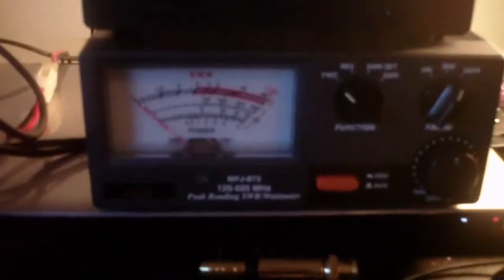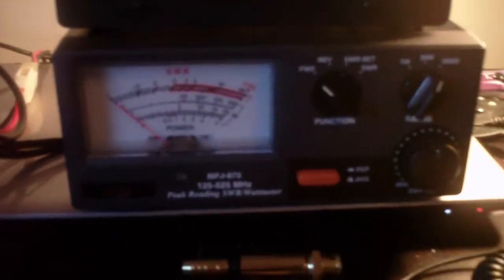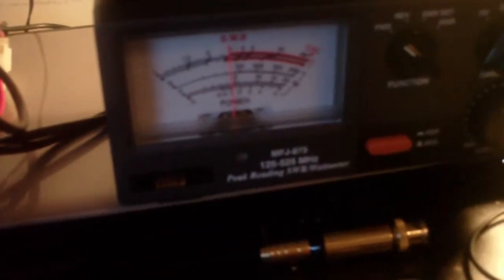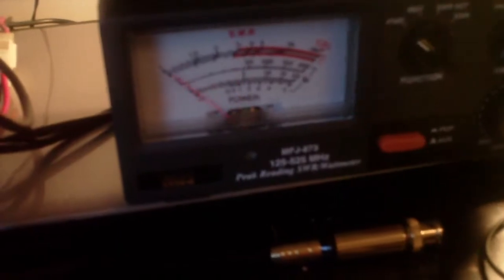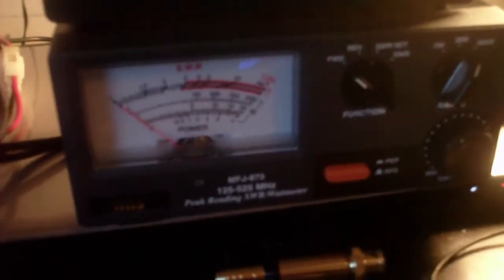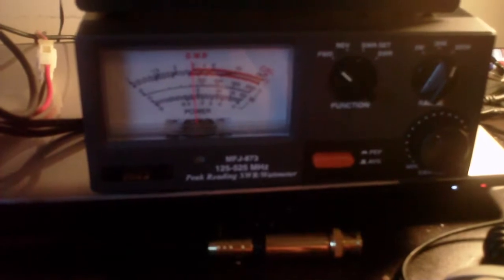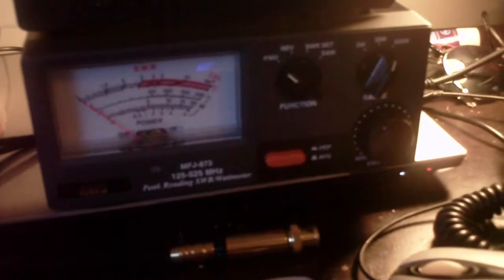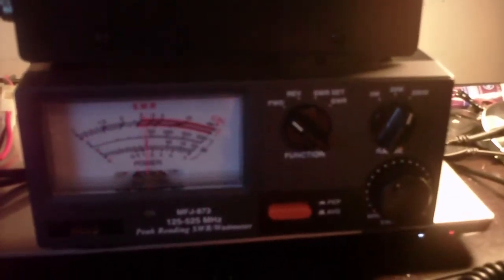Anytone AT-588UV AT-5888UV CRT 270M Intek HR-2040 Malfunction Problem No VHF Transmit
Radio no longer transmits on the VHF (136-174 MHz) band.    The radio works perfectly fine - transmit and receive on the UHF band.  Receive on all bands works perfectly.  The receive performance of this radio is quite good.  I can hear traffic on nearly every FRS/GMRS frequency during the daytime and weak signals on both VHF/UHF that my other equipment can't hear at all.

This video is a demonstration of problem issue malfunction failure no TX on VHF band and demo of fully functional transmit on UHF band (400-490 MHz).  All tests conducted with MFJ MFJ-260C dummy load and MFJ MFJ-873 VHF/UHF 125-525 MHz SWR/watt meter using high quality LMR coax cable and Astron RS-20A DC power supply.  Very small amount of RF is transmitted on VHF, and real world range tests show this RF goes less than 1/4 mile even with a high-gain external outdoor antenna. The watt meter shows the RF output power on VHF band is well under 100mW.  Needle barely moves on 5 watt scale.  Radio also gets EXTREMELY hot very very fast when PTT is pressed on the VHF band.

This leads me to believe there is a bad solder joint, partial short or other failure in the final amplifier section for VHF somewhere inside the radio.  This is a second-hand radio...the issue started very shortly after the radio was acquired via eBay.  Buyer beware.  The VHF band transmit problems first appeared very randomly and intermittently and were initially impossible to replicate in a testing environment.  However, stations I was working would complain about lost transmissions, my traffic being cut off mid-transmissions, signals dropping out randomly, and other problems with transmission.  It wasn't until I tried this with a dummy load and a watt meter that I realized what was really happening.